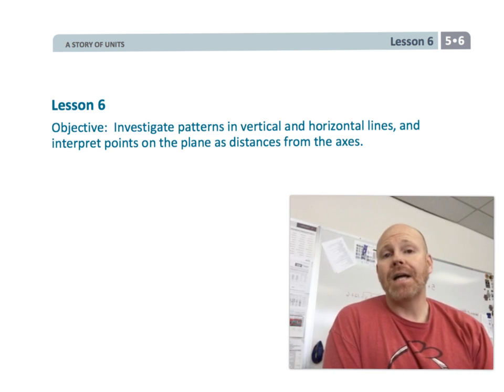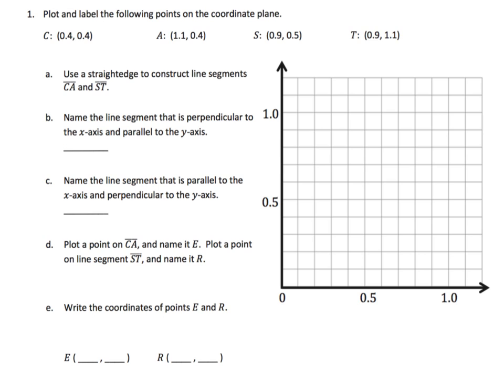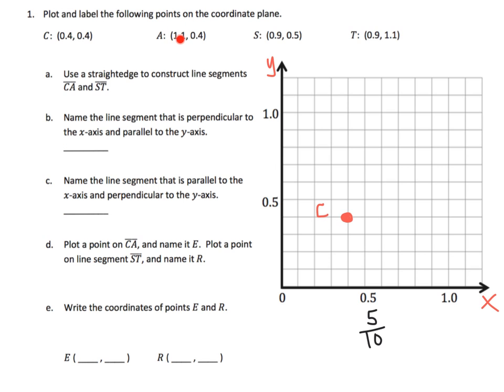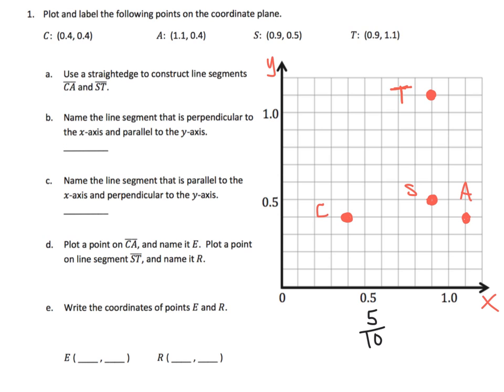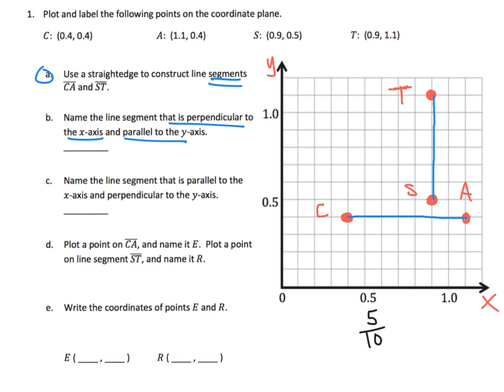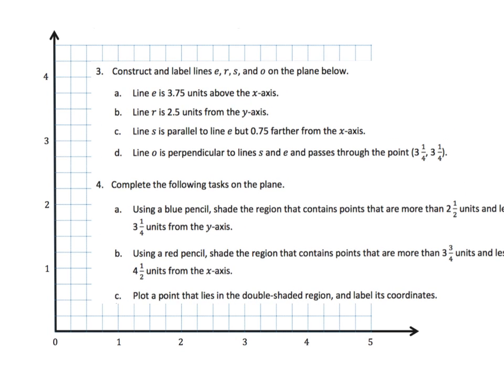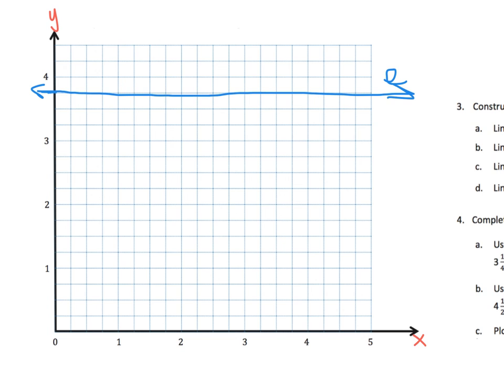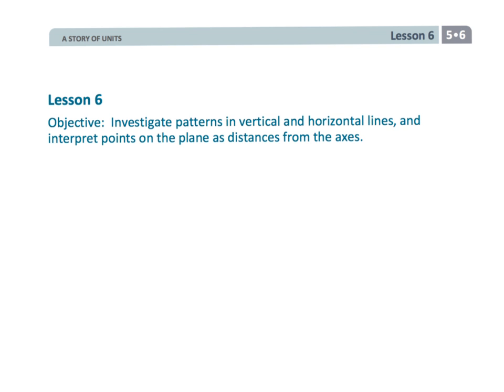Eureka Math Grade 5 Module 6 Lesson 6